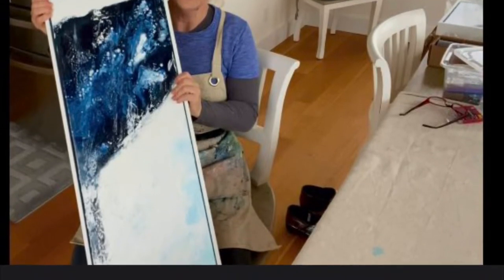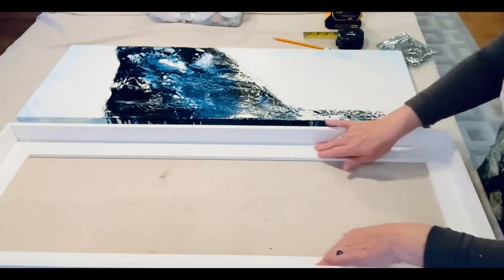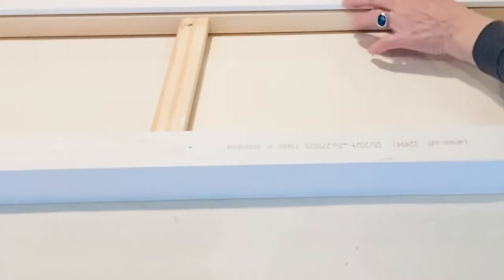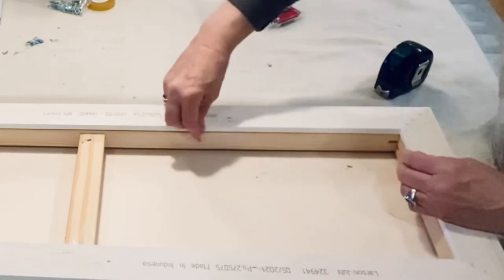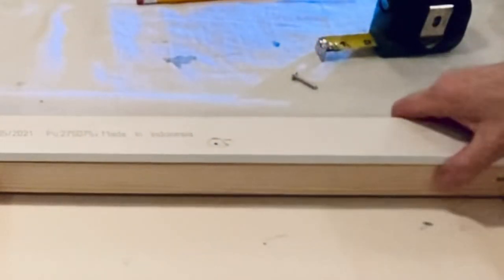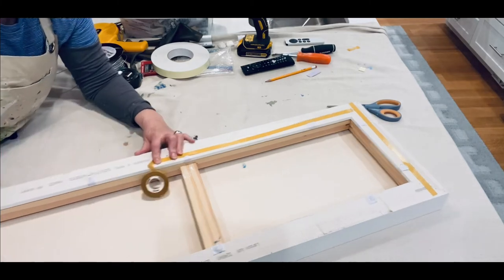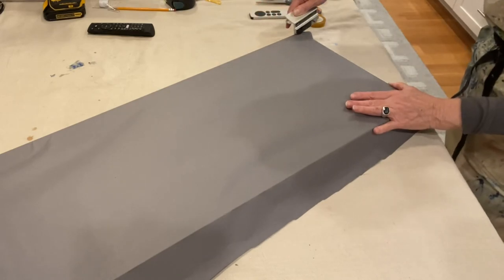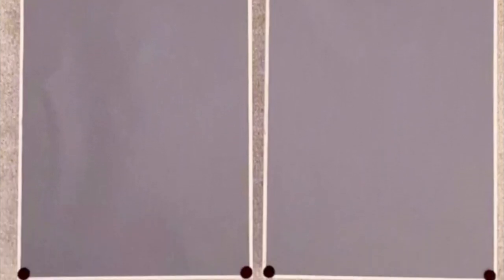Framing and attaching dust cover to gallery wrapped 12x36” canvas Painting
This is the 3rd video I’ve done on framing my paintings on canvas, (although one of them was for my Grandson 😍- a 3/4” canvas painting he did). He loved it!

This painting is one of a diptych - a Whale’s Tail - aka “Whale Tale”

This is a floater frame I purchased from Webpictureframes online. I like these types of canvases very much & find them relatively easy to work with. They are good quality and the cost is reasonable.

I also purchased the roll of dust cover paper from them as well. Its archival and allows the painting to “breath”.  It’s not as thin as other dust cover paper I’ve used.*

 *In my opinion the pros of using a dust cover outweigh the cons insofar as that argument goes. You must decide for yourself naturally. I encourage you to do research - there’s so much available right online.